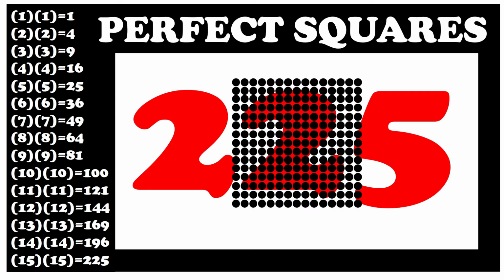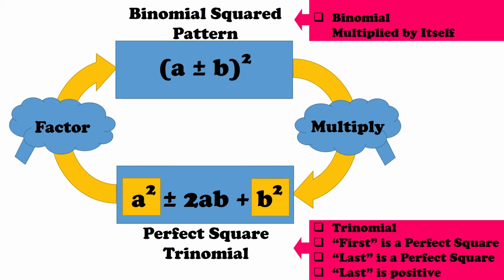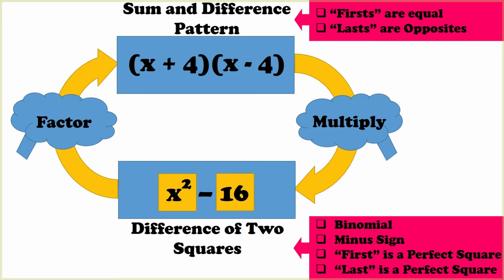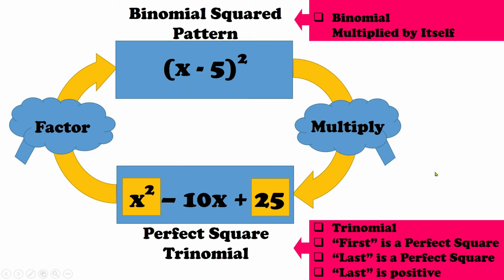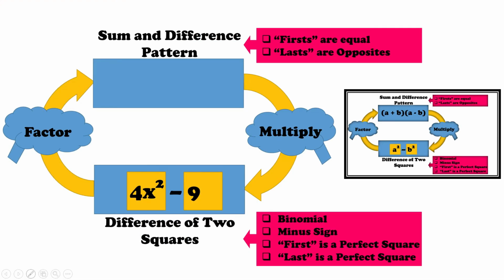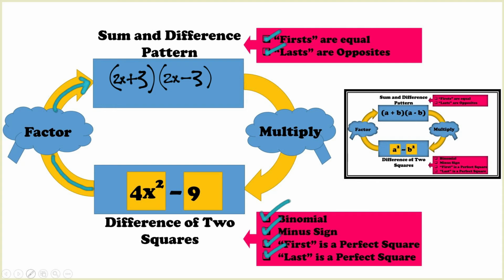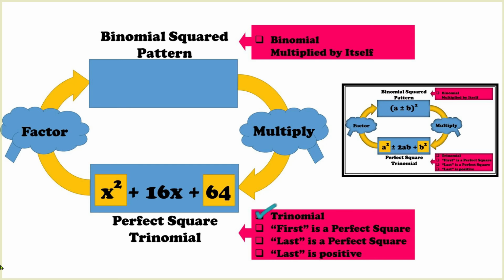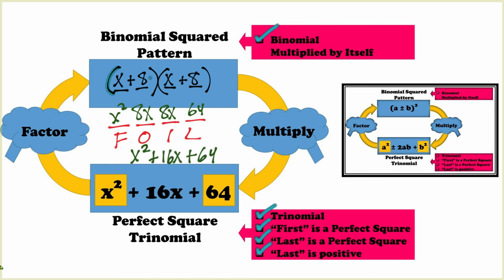Factoring Special Products